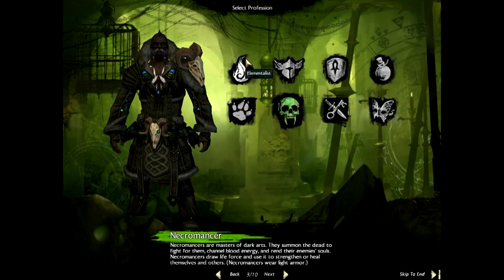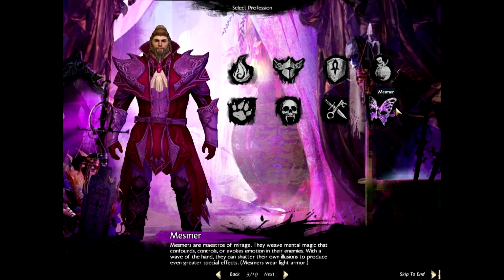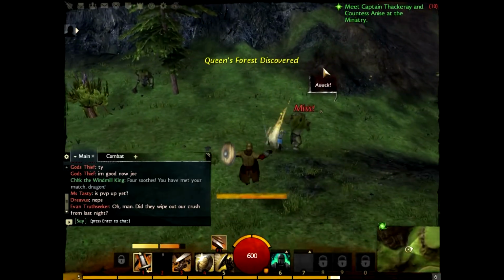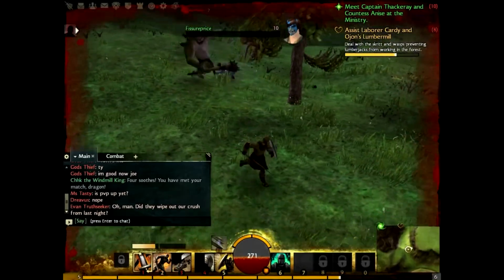Guild Wars 2 Gameplay Beta Review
Review of Guild Wars 2 Beta Gameplay

Shows Character Creation
Cinematics
Weapons and Skill system
Vendoring
Underwater Combat